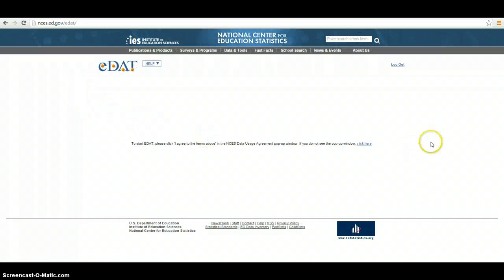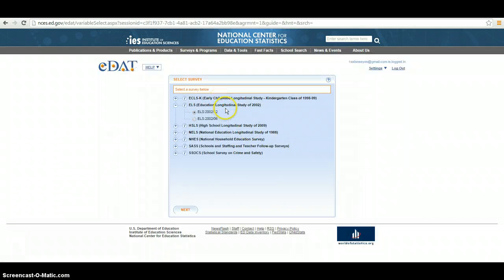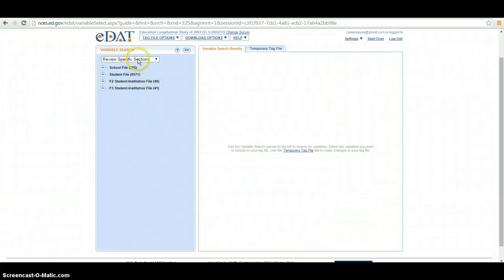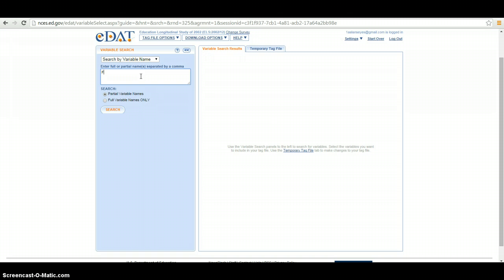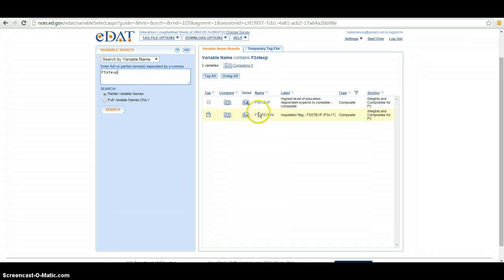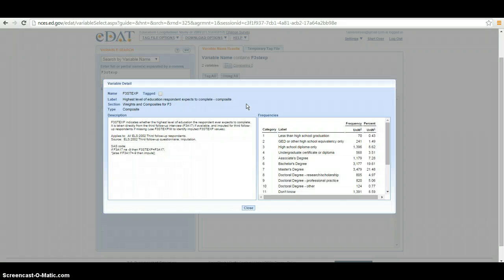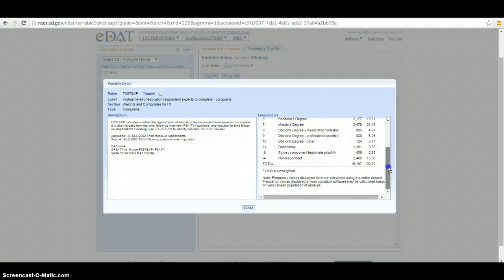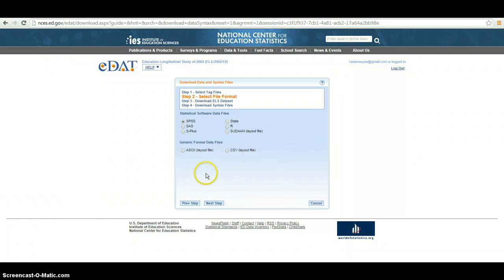Accessing NCES data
A short video for Tamara on how to access NCES data